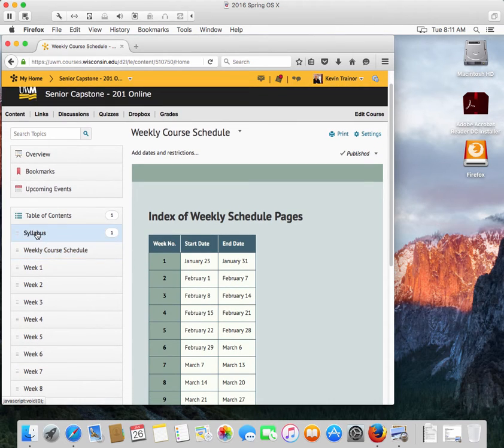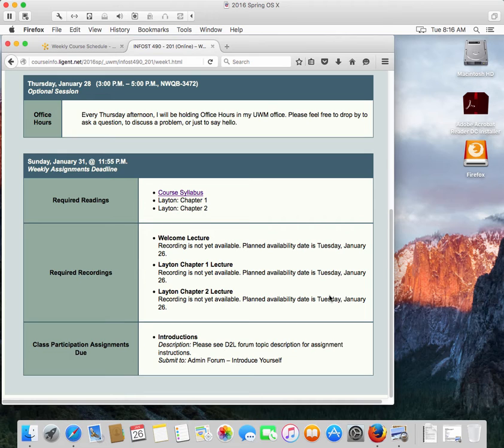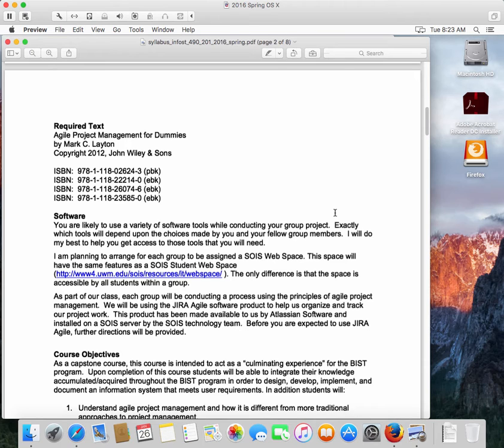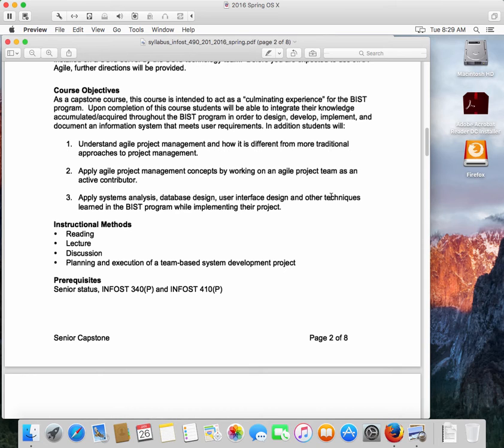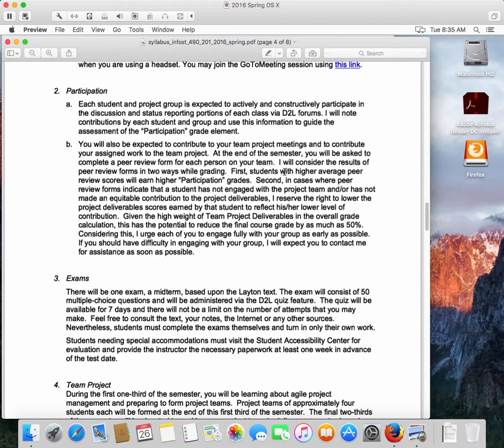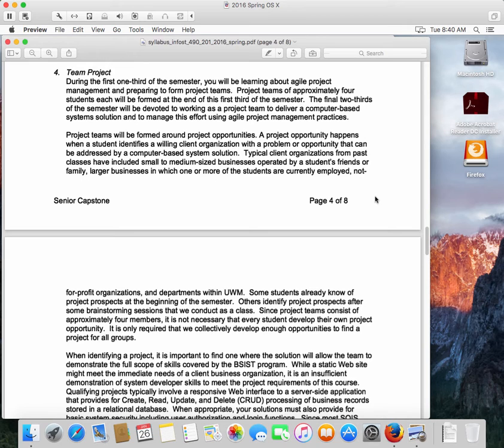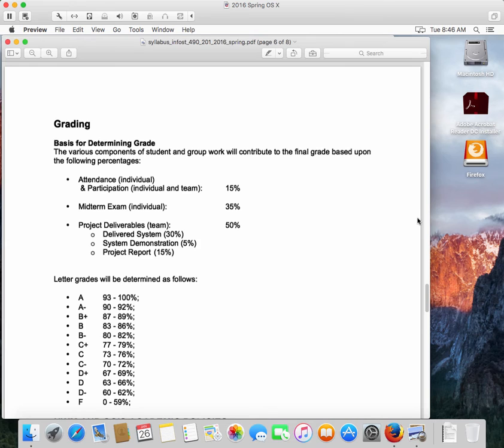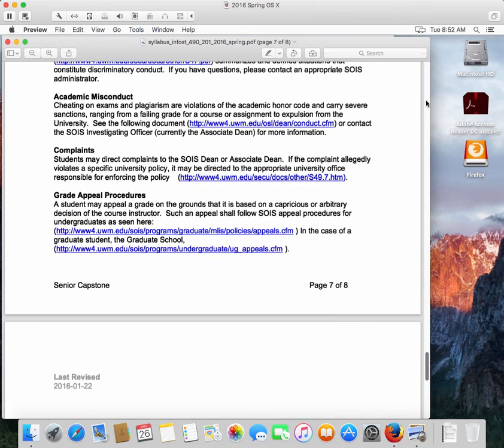INFOST 490-201 Welcome Lecture